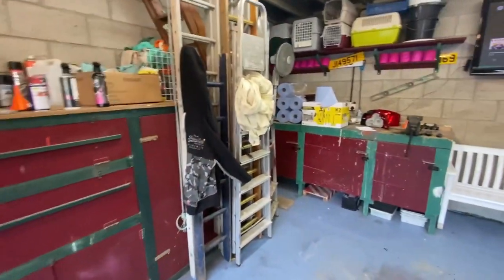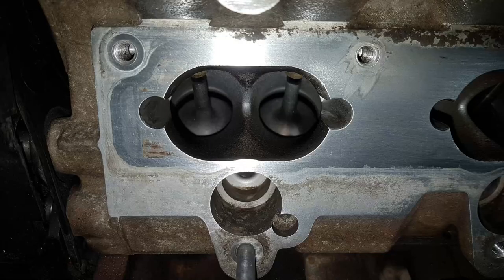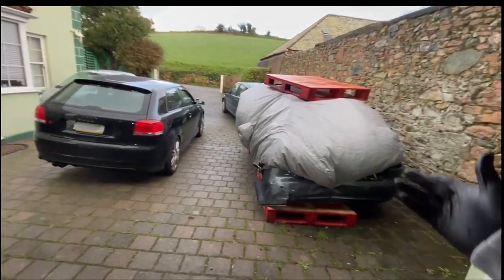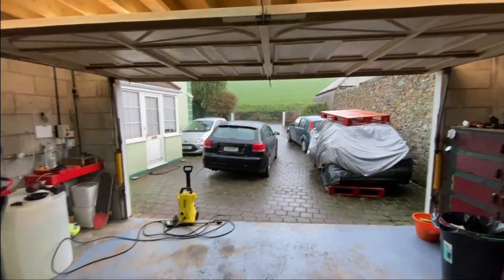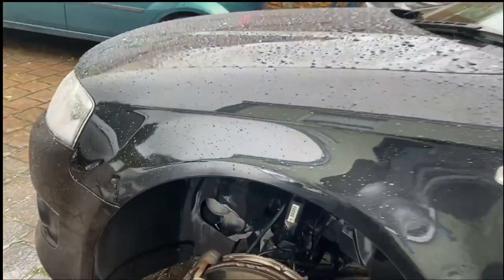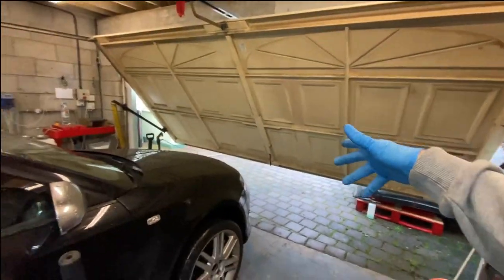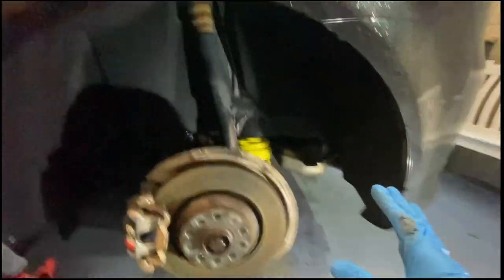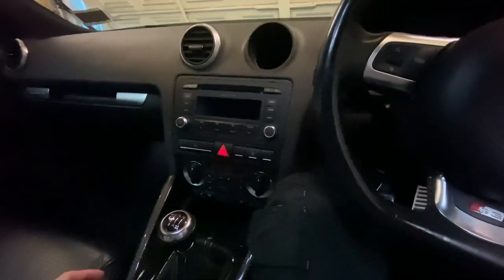Audi S3 8P - Cleaning And Modifying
Air Vent Phone Mount -